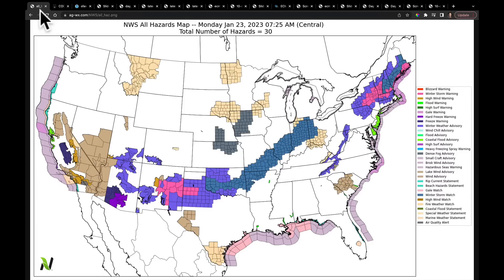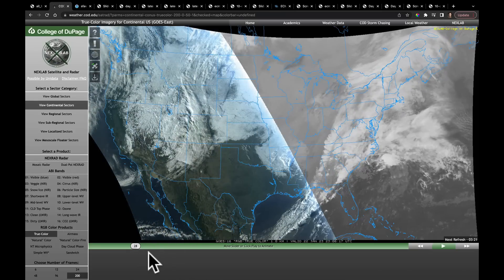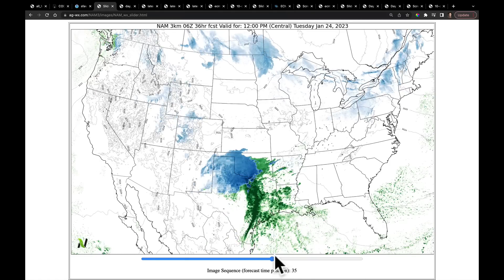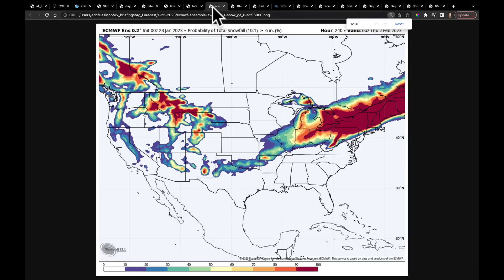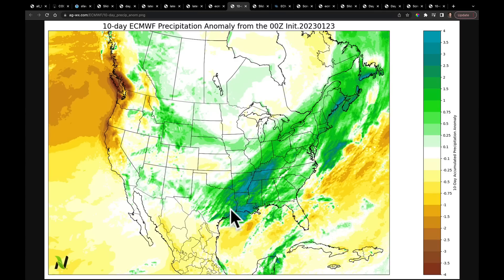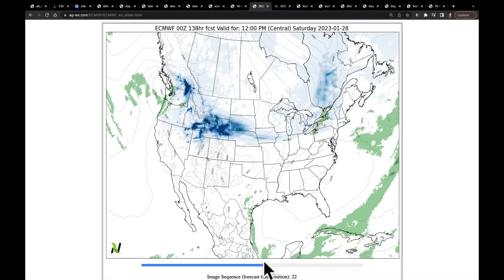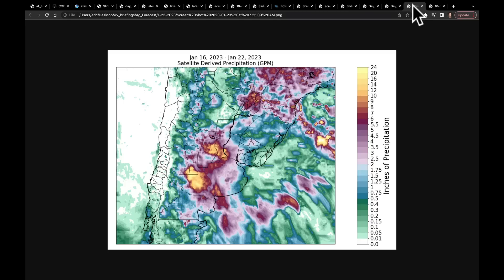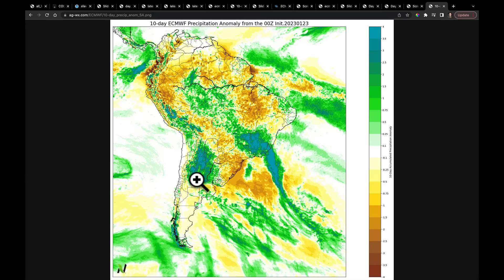Nutrien's Morning Minute - Jan 23, 2023